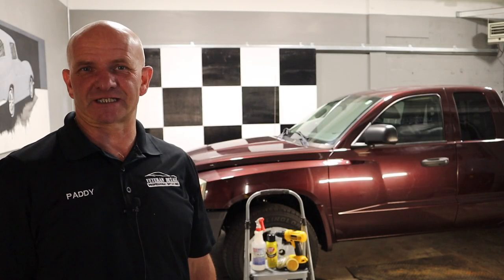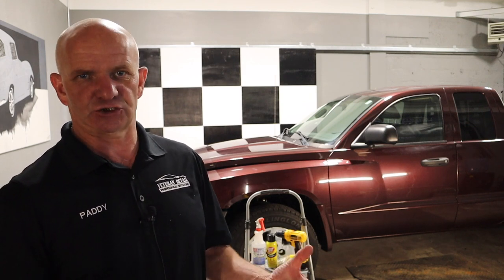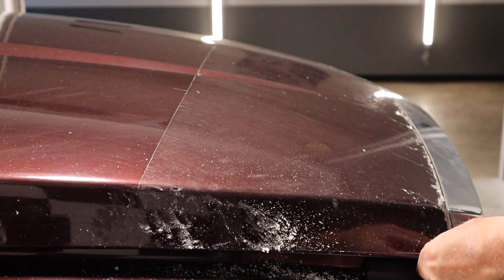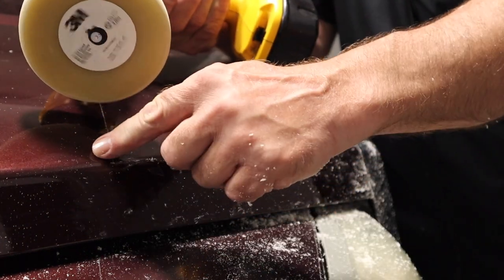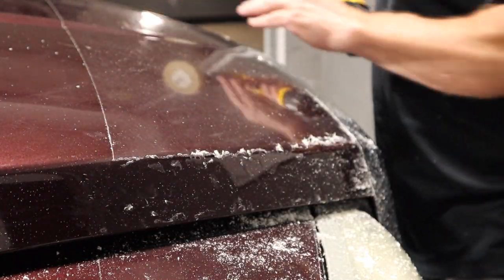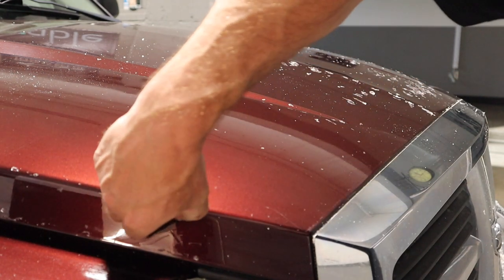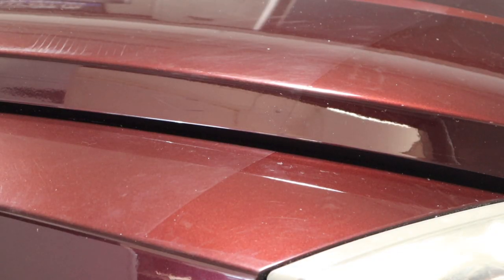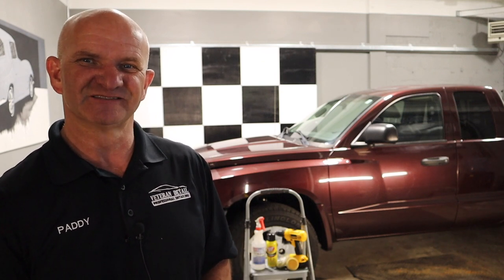Old Clear Bra Removal (The only thing that works)!!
In This Video we show and describe all of the processes of removing an old Clear bra.  We have updated our previous video from a couple of years back to show the full process in more detail.  Old clear Bra is very difficult to remove without causing damage to the paint on your vehicle, the safe methods shown here will easily explain the procedure for removing your Clear bra or PPF ( Paint protection film).  I have also produced a list of the items we use here at Veteran Detail. We are a professional Detail shop located in American Fork, Utah County, Utah.

  The links below are to the Pinstripe wheel, the adhesive remover, polishers and compounds:

Amazon will pay us a very small percentage of the cost of the items listed below.

Pinstripe wheel 3M:

Polish and compound: